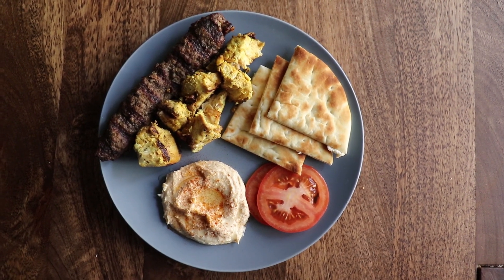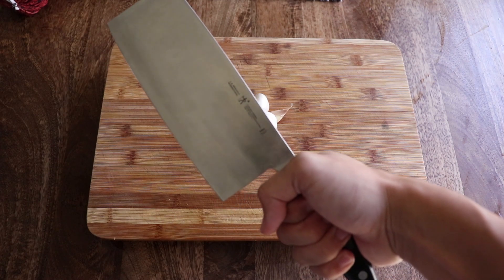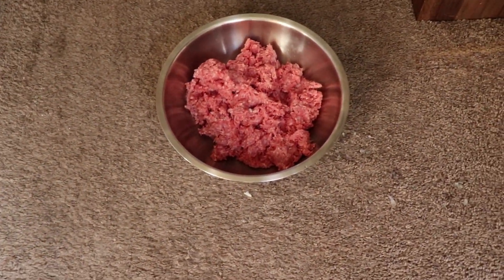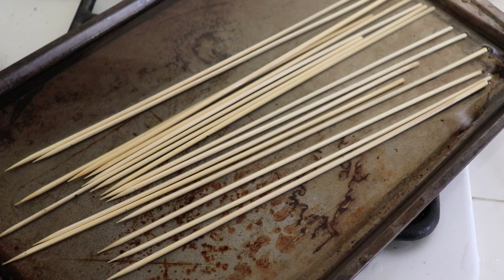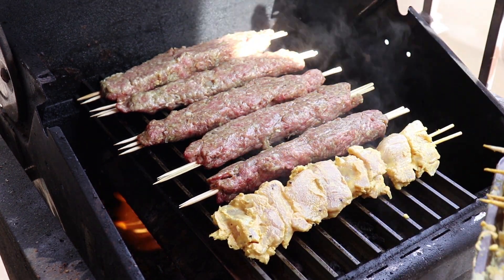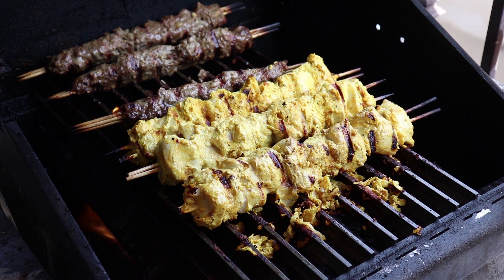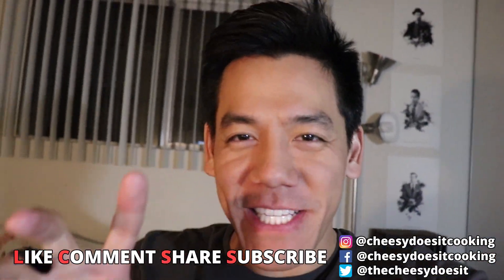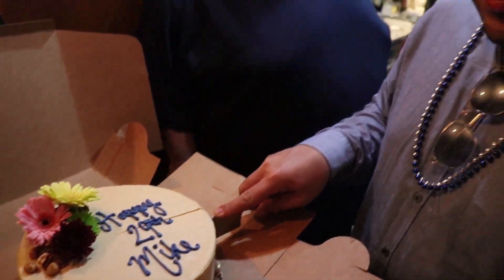How to make Persian Beef and Chicken Kebabs - Koobideh and Joojeh (CDIC Ep. 53)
Ep 53 Persian Kebabs - Kebab? Kabob? Kabab? How do you spell this? Whatever, meat sticks.

Equipment:
Canon Rebel SL2 Camera
Canon EF-S 18-55 f/4-5.6 IS STM
Microphone TAKSTAR SGC-598: Its garbage don't buy it
Food: Ralph's, sometimes Whole Foods if its fancy